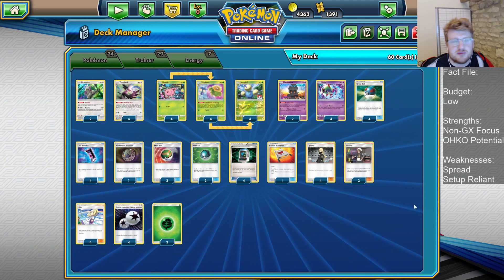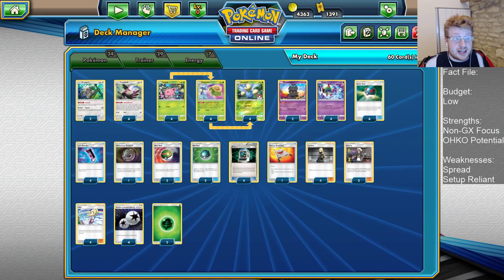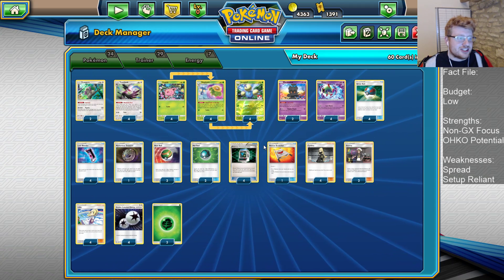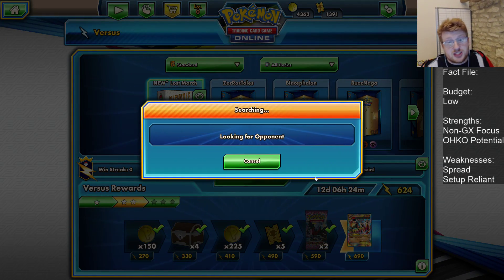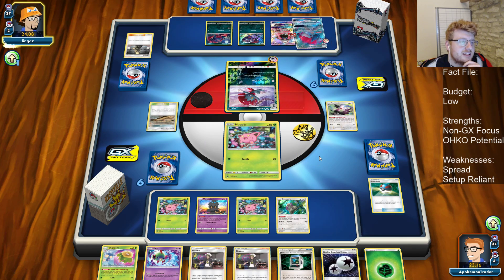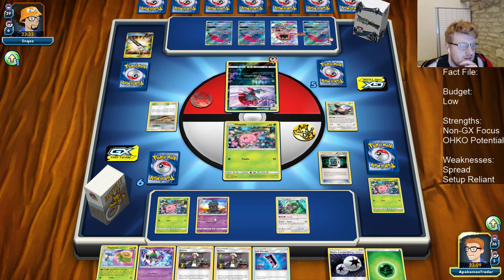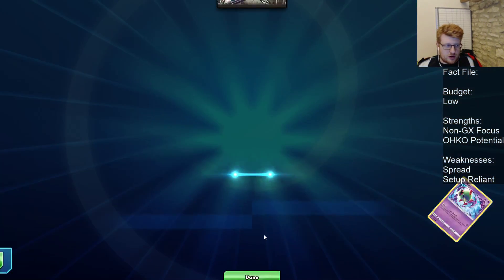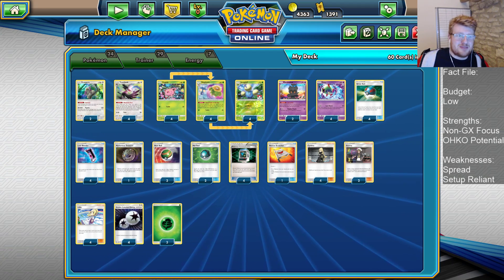Lost March Team Up Deck Analysis and Battles! (Pokemon TCG)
Today Joe takes a look at an Updated Standard Deck with some new additions from Team Up, Lost March! Pokemon Communication really help iron out some of the awkward hands the deck can suffer from, enjoy!

#Pokémon - 24

* 2 Oranguru SUM 113
* 4 Trumbeak LOT 165
* 4 Hoppip LOT 12
* 4 Skiploom LOT 13
* 4 Jumpluff LOT 14
* 2 Marshadow SLG 45
* 4 Natu LOT 87

* 1 Mysterious Treasure FLI 113
* 1 Rescue Stretcher GRI 130
* 3 Nest Ball SUM 123
* 4 Cynthia UPR 119
* 2 Guzma BUS 115
* 2 Net Ball LOT 187
* 4 Pokémon Communication BLW 99
* 4 Lillie UPR 125
* 4 Great Ball SLG 60
* 4 Lost Blender LOT 181

#Energy - 7

* 4 Double Colorless Energy SLG 69
* 3 Grass Energy  1